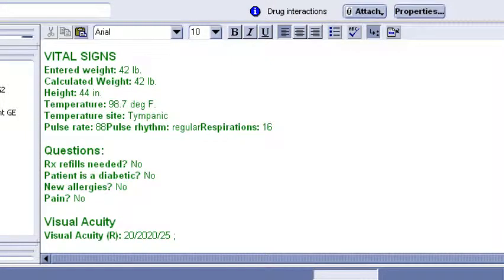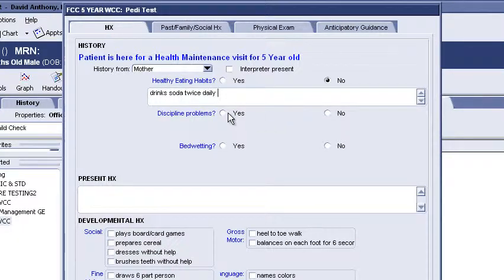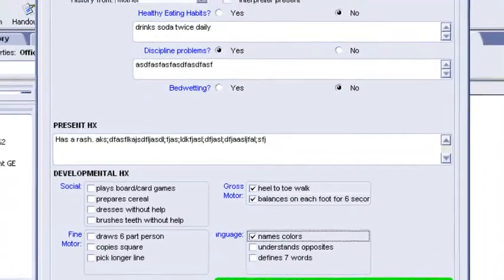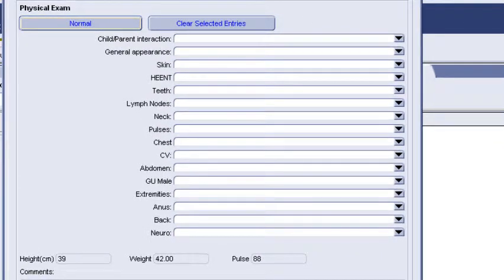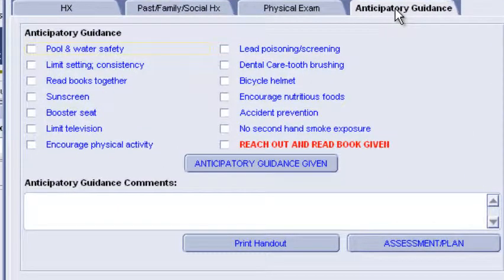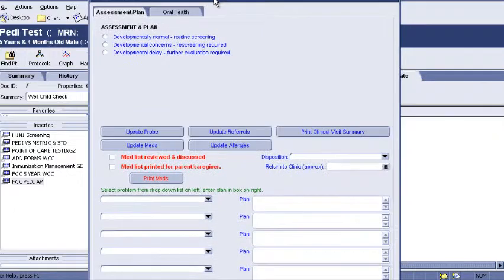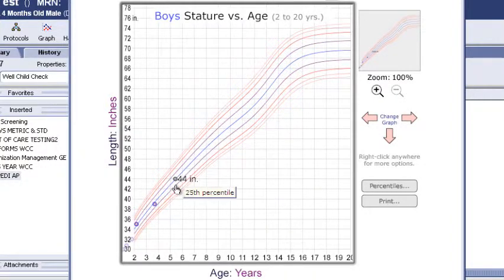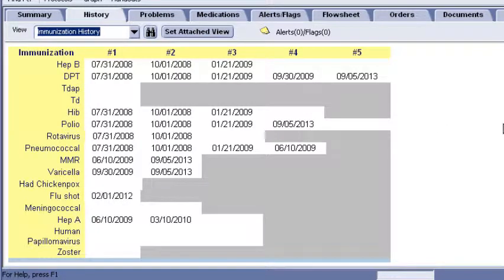Well Child Check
Department of Family Medicine, Alpert Medical School, property of Dr. David Anthony.